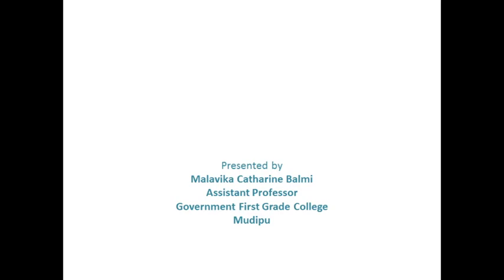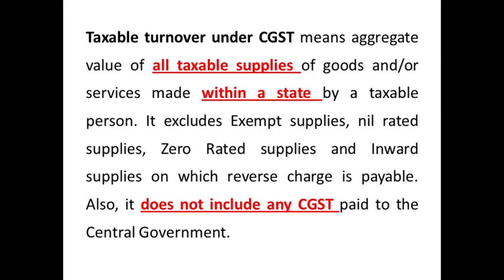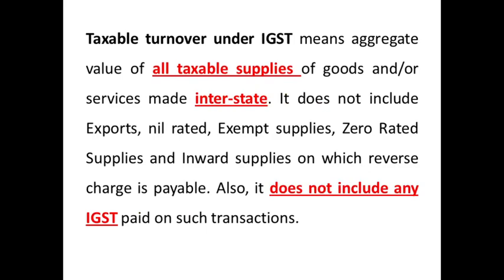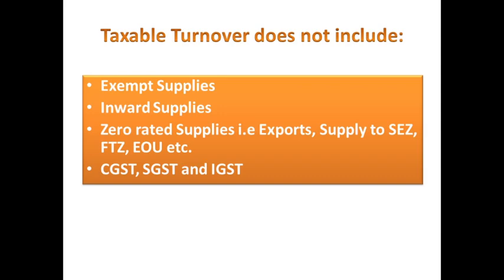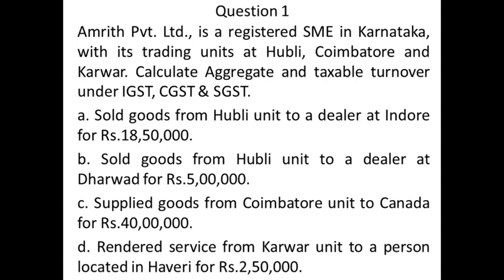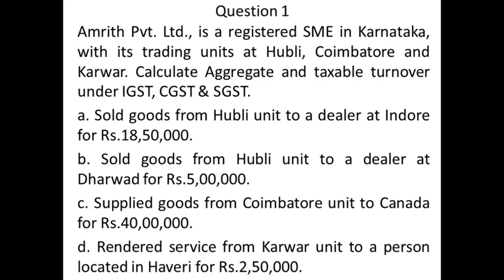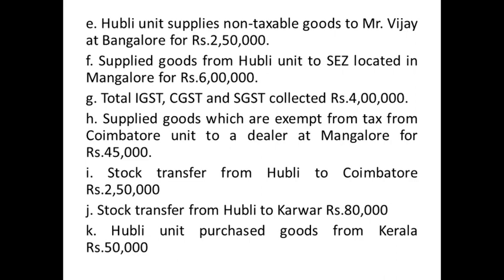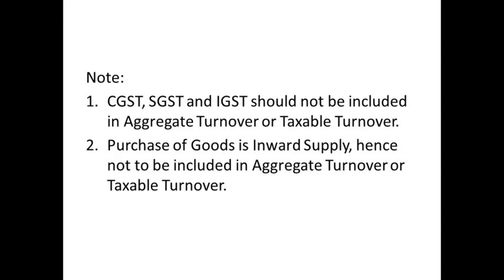Taxable Turnover under CGST, SGST and IGST (English/ Kannada)